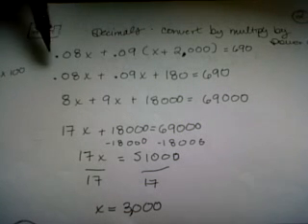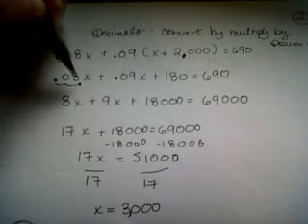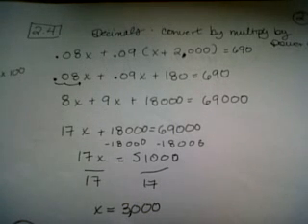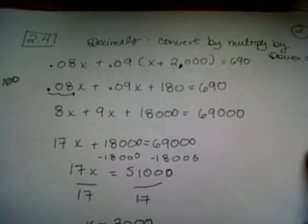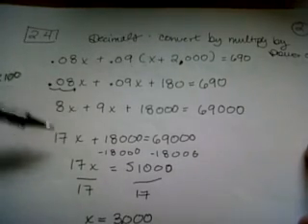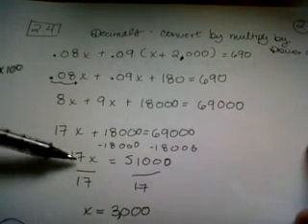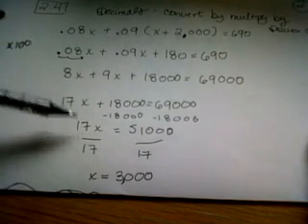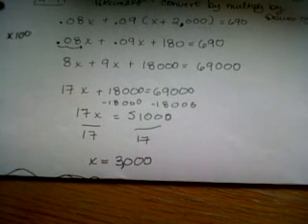solve equations with decimals